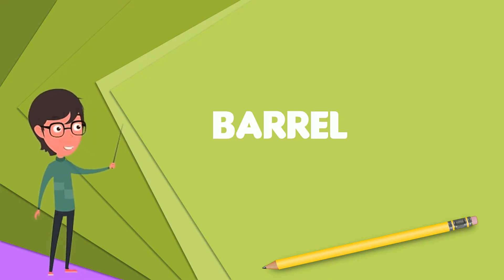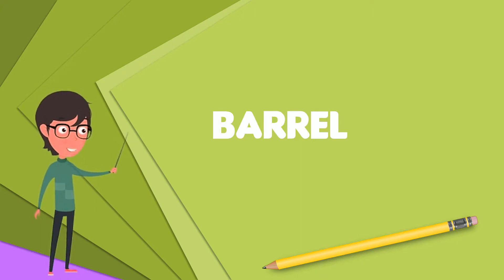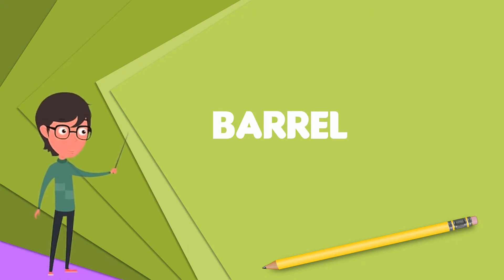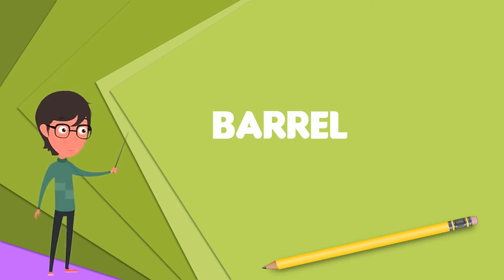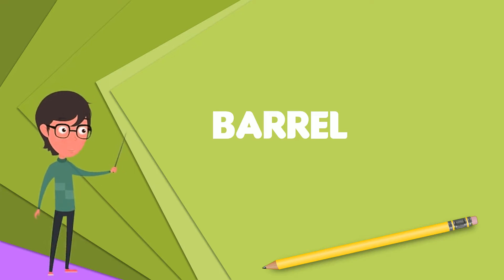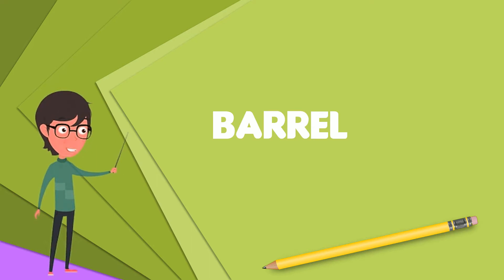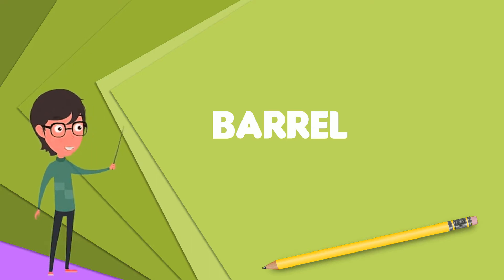What is Barrel (unit)? Explain Barrel (unit), Define Barrel (unit), Meaning of Barrel (unit)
~~~ Barrel (unit) ~~~

Title: What is Barrel (unit)? Explain Barrel (unit), Define Barrel (unit), Meaning of Barrel (unit)

Description: A barrel is one of several units of volume applied in various contexts; there are dry barrels, fluid barrels , oil barrels and so on. For historical reasons the volumes of some barrel units are roughly double the volumes of others; volumes in common usage range from about 100 to 200 litres . In many connections the term "drum" is used almost interchangeably with "barrel". Since medieval times the term barrel as a unit of measure has had various meanings throughout Europe, ranging from about 100 litres to 1000 litres. The name was derived in medieval times from the French baril, of unknown origin, but still in use, both in French and as derivations in many other languages such as Italian, Polish and Spanish. In most countries such usage is obsolescent, increasingly superseded by SI units. As a result, the meaning of corresponding words and related concepts in other languages often refers to a physical container rather than a known measure. In the international oil market context, however, prices in United States dollars per barrel are commonly used, and the term is variously translated, often to derivations of the Latin/Teutonic root fat .In other commercial connections, barrel sizes such as beer keg volumes also are standardised in many countries.